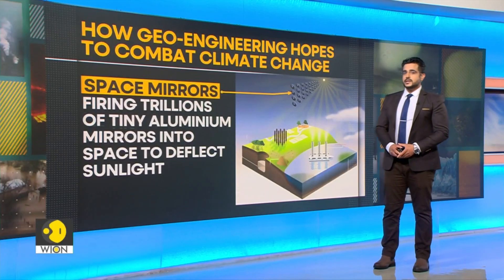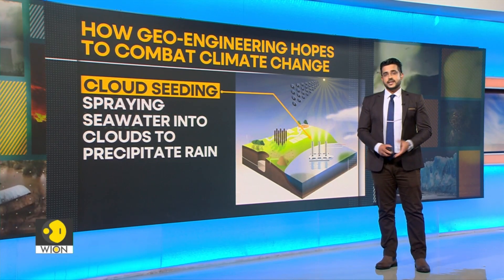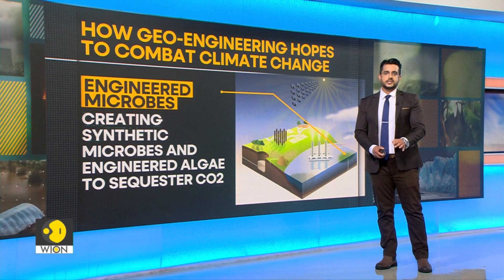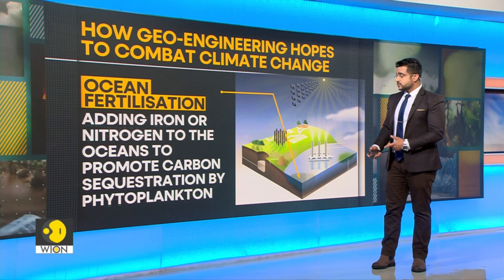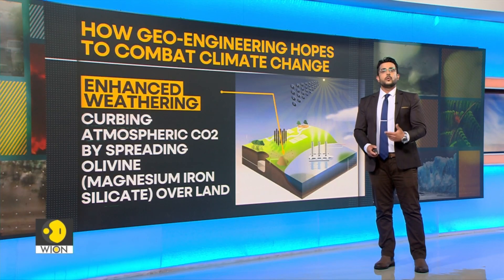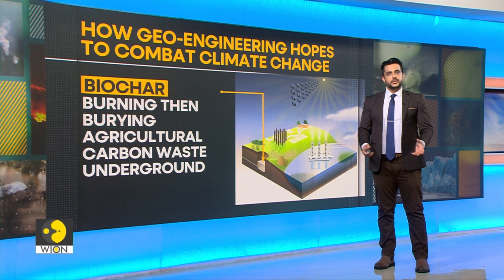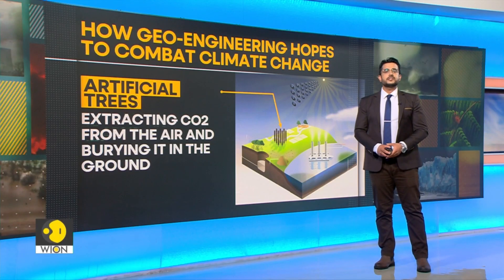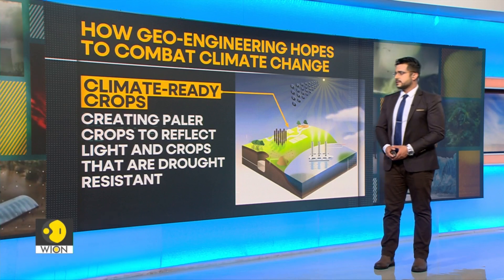Geoengineering: Is the earth ready for some sunblock? | WION Climate Tracker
Big ideas emerge for slowing climate change. Is geoengineering the solution to curb carbon emissions?